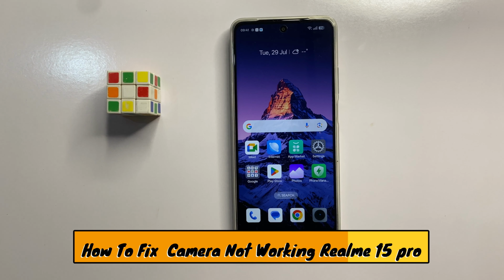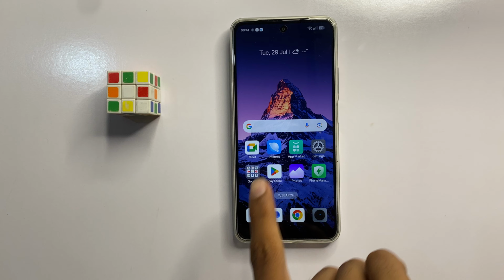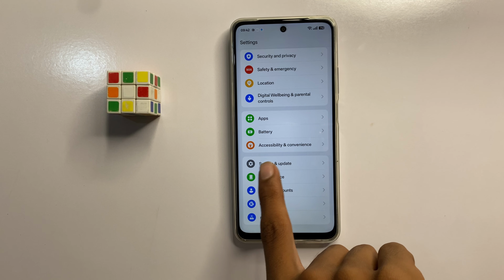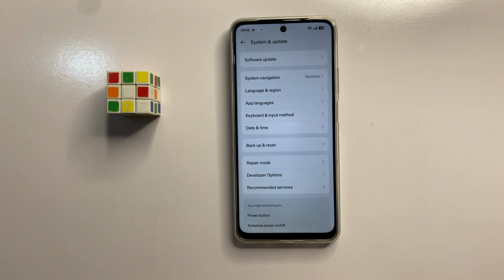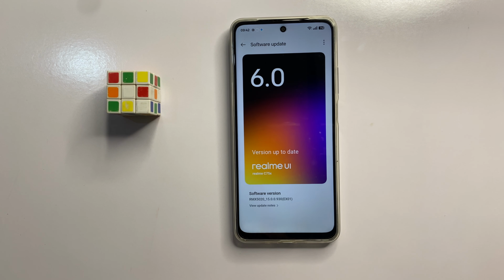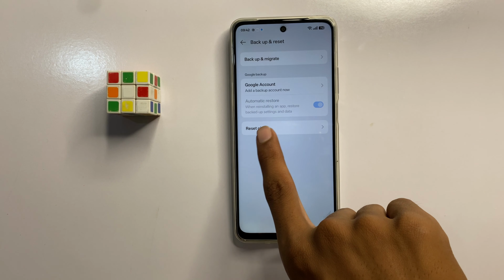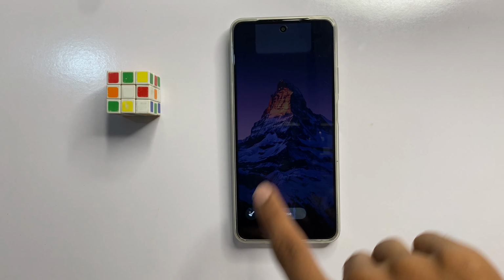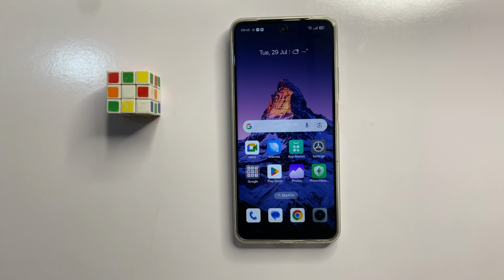🚀 Fix Realme 15 Pro Camera Not Opening or Showing Camera Failed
How To Fix Realme 15 Pro Camera Not Working (Camera Failed Error)